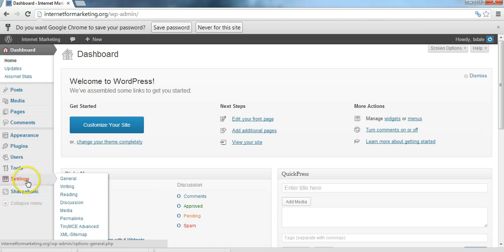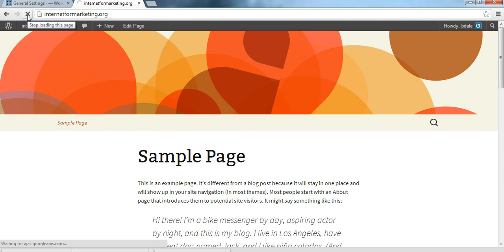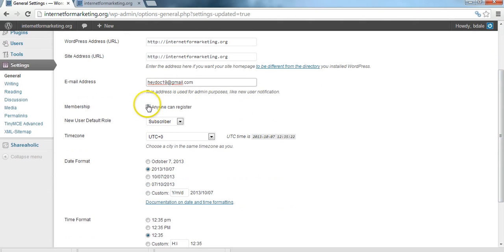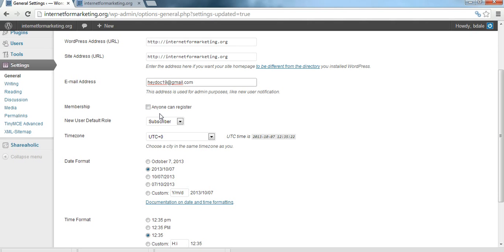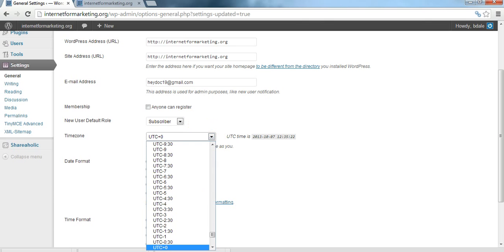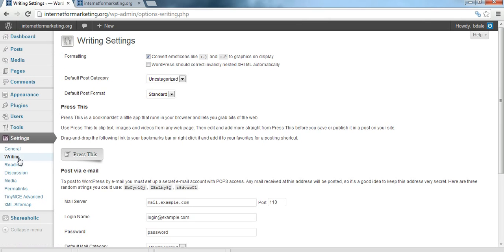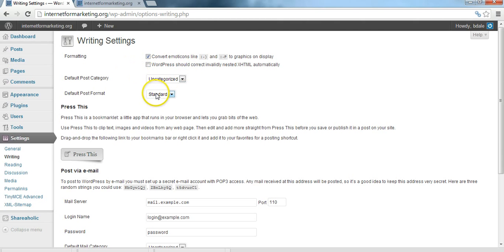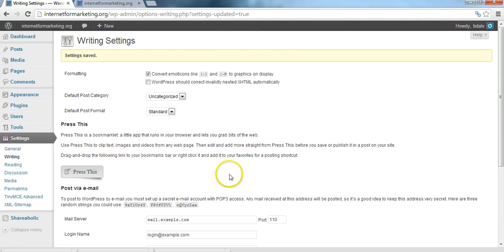Web Design - General and Writing